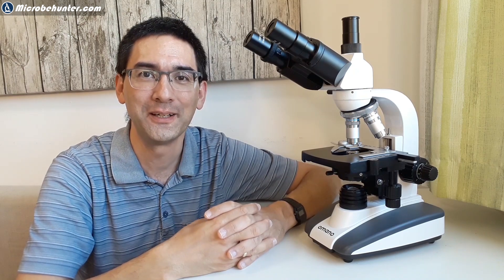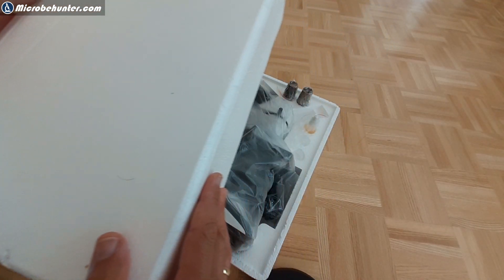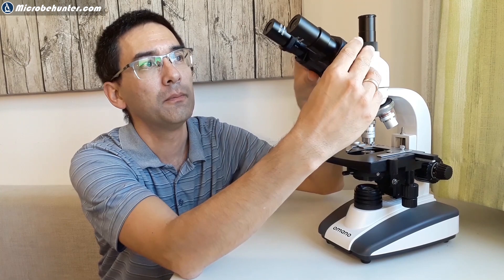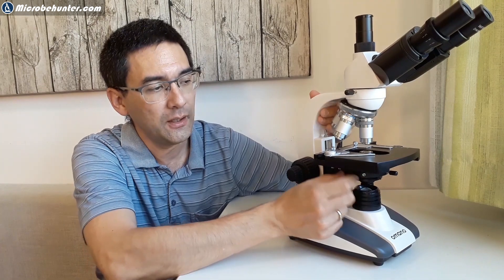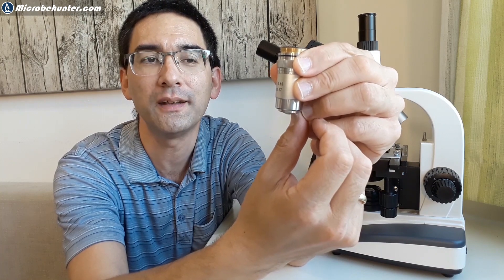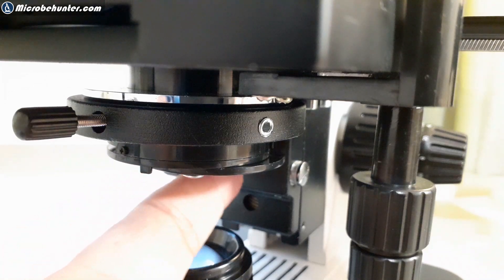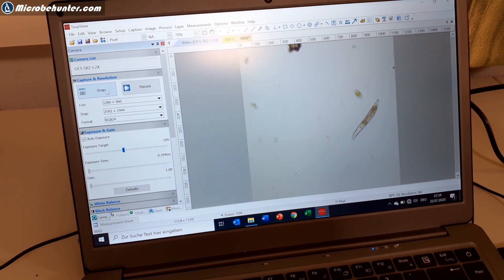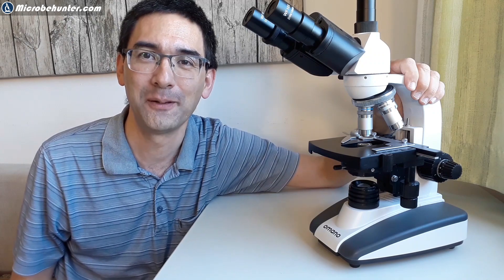🔬 Review of the Omano OM36 microscope for Amateur/Hobby Microscopy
Here I present to you the Omano OM36 microscope, which I got from the company I also connected a 5 megapixel USB microscope camera. The microscope has all of the relevant features that an amateur microscope should have. People who are seriously interested in amateur microscopy (and also for science education) should have a closer look at this microscope. I was not paid for presenting this microscope.

JuniorScope, The Ultimate Kids Microscope: (not shown in the video)

While the microscope was provided to me free of charge, I am not getting paid for this video.